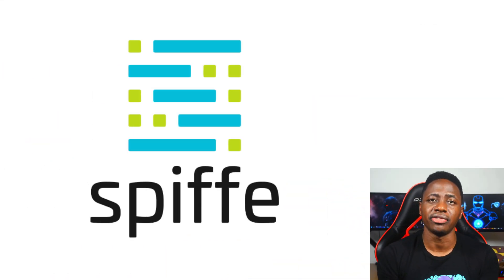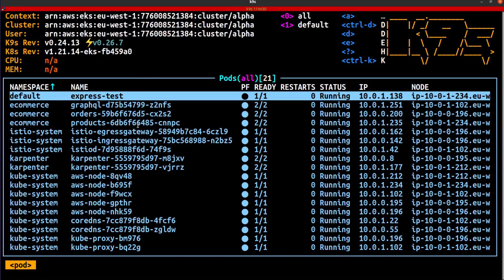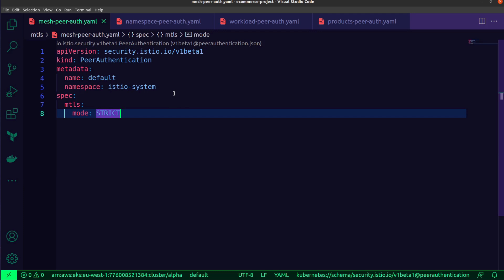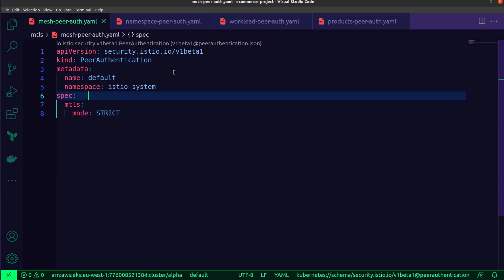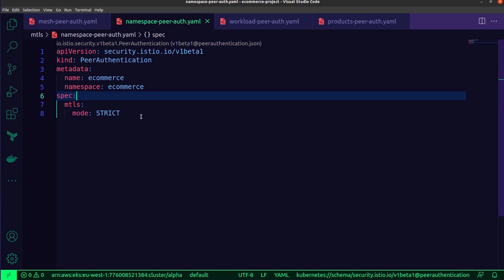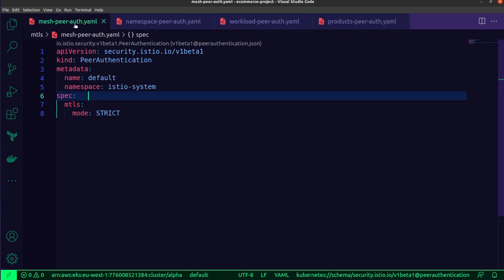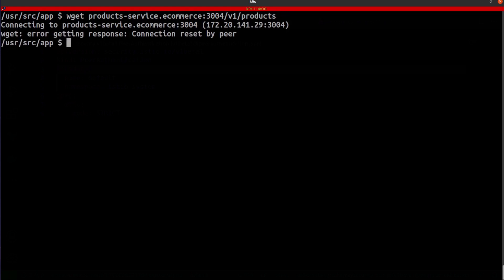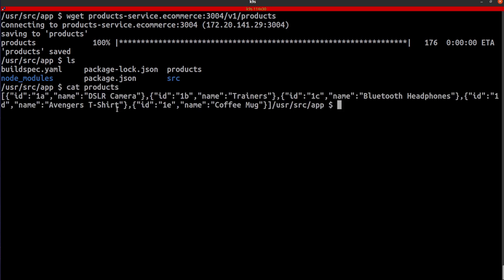How to Configure mTLS in Istio for Secure Kubernetes Workload Communication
To secure network communication between container applications in the Istio service mesh, you can make use of mutual Transport Layer Security (mTLS). With mTLS, you can validate the sender of any request in your application network environment, as well as encrypt the network traffic from being understandable to any other party that might intercept it. Istio automatically enables mTLS in the service mesh, however, you may want to modify the default configurations to suit your Kubernetes workload requirements. This is especially important because security is a major concern when you have microservices communicating with each other in a Kubernetes cluster. There is likely to be a lot of network traffic traversing the cluster as the different microservices communicate with each other. As such, teams need to be able to securely attach verifiable identities to the microservices running in the cluster, as well as encrypt the network traffic to mitigate the risks of potential man-in-the-middle (MITM) attacks. Service mesh implementations like Istio offer enhanced features to secure the data in transit within your Kubernetes cluster.

In this video, I'll cover how Istio implements mTLS and how you can configure it for different scopes in the service mesh.

Timestamps:
00:00 - Introduction
00:05 - Overview
00:23 - Authentication and encryption with mTLS
01:46 - How mTLS works in Istio
03:01 - Using mTLS peer authentication in Istio at different scopes
03:33 - Demo of mTLS peer authentication with different policies